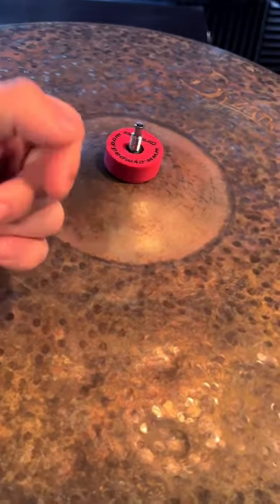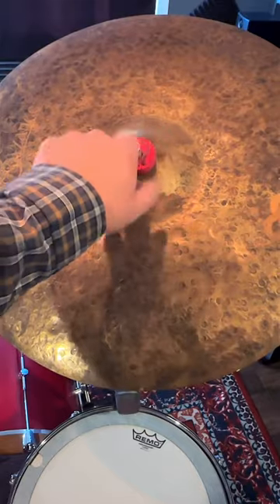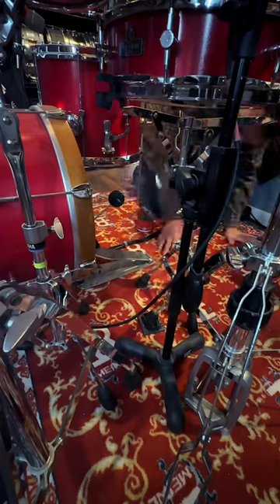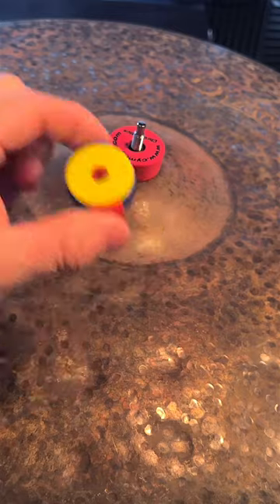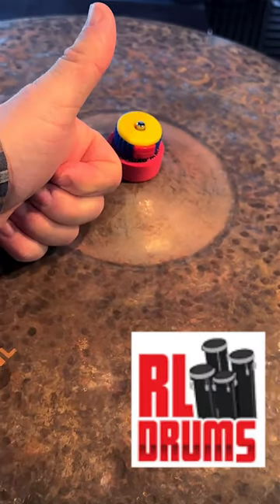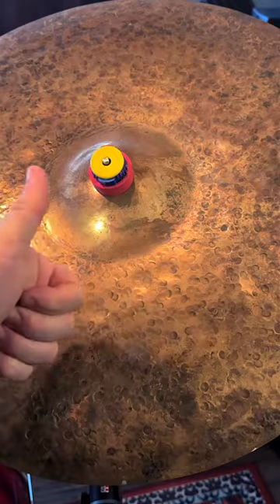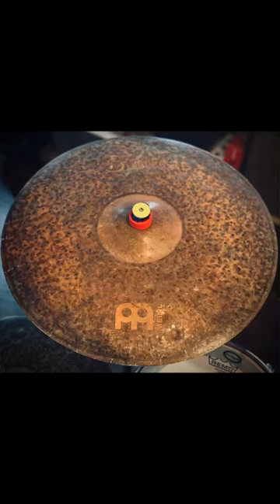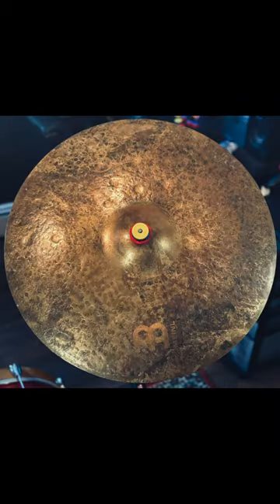RL Drums “Quick Lock Cymbal Toppers”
These things are a GAME CHANGER!! No more losing my wing nuts!

Thank you to the companies that I endorse:
TnR Products
KBrakes
Creative Percussion
Stack Ring Percussion
Snareweight
sE Electronics
Baldman Percussion
Cympad
Los Cabos Drumsticks
Gruv-X Percussion
Donner
Moises

Video Editing in Final Cut Pro
Mixed In Logic Pro X

**RECORDED AT AWD STUDIOS**